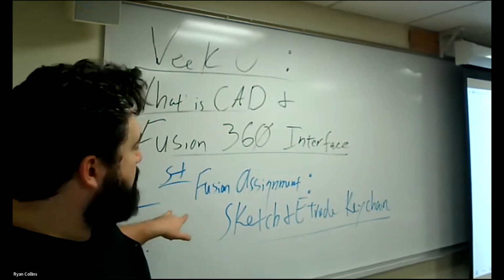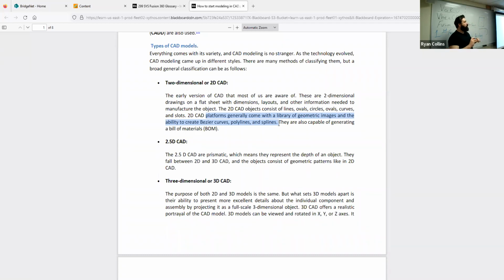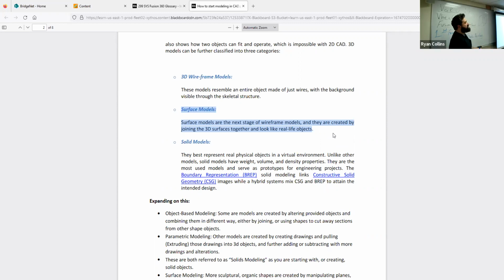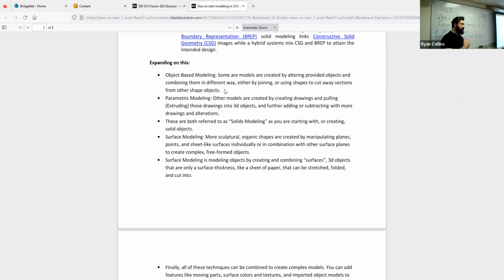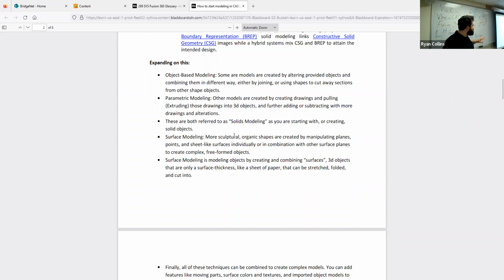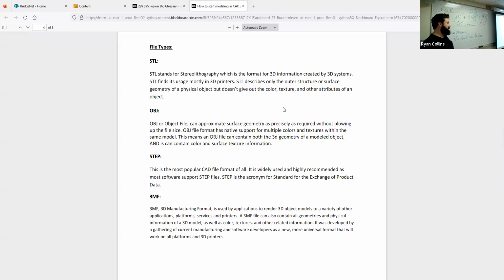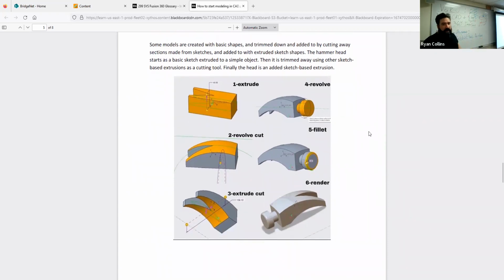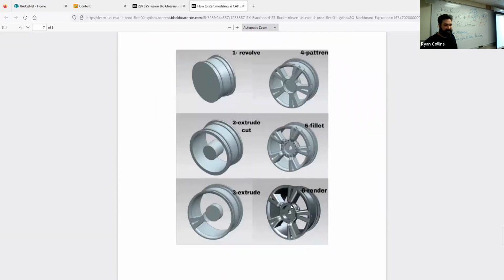Spring2023 ARTS299 Week02 CAD Overview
An overview of discussing :
What is CAD?
Core vocabulary.
And the basic steps to creating a model with CAD software.

0:00 Overview of class and Introduction to explain What is CAD?
13:46 Types of Modeling and Choosing a modeling method
22:52 File Types
 28:11 Examples of Process Steps